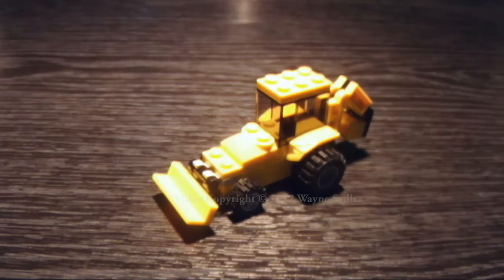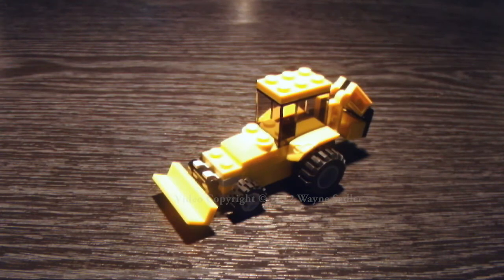Legos Creator Set 7875 Mini Backhoe - JCB Digger How to Build & Review in HD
Video shows a step by step build of the model 7875 from the Creator collection, at the end of the video there is review of the item. I hope the video demonstrates the product for you, and gives you further ideas on your own constructions. I think this model could be pass as a Mini JCB digger, that could be used on a farm as well as a construction site.

Lego is the respective Trade Mark of it's owner and has only been used in text for stating the build & review of that type of product.